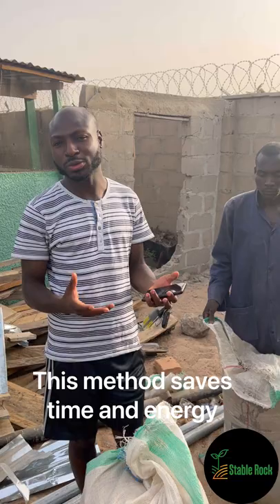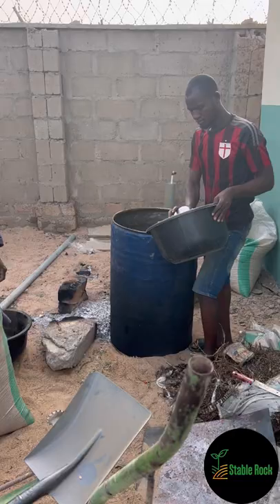Best method of preparing SOYBEAN for CHICKEN & PIGS to preserve nutrients and maximize intake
Soybean is an important ingredient on our farm. Properly preparing it for our livestock ensures we save time and energy. More importantly, it ensures we properly preserve the nutrients and maximise the use of the soybean for our livestock. This videos gives a full breakdown of how we do that.

It goes a long way in helping our channel grow.